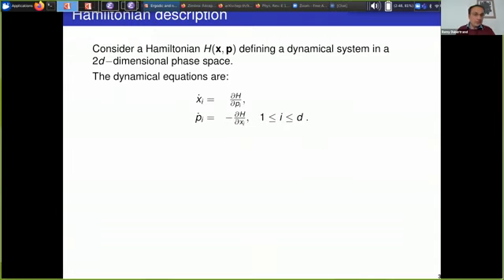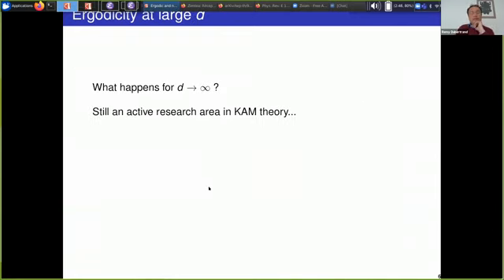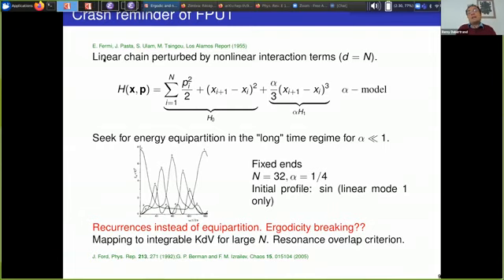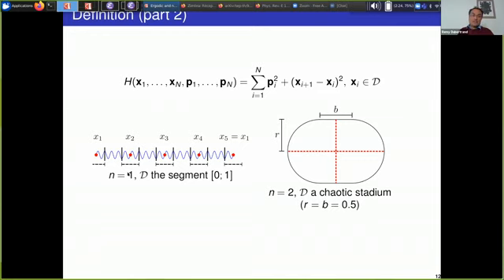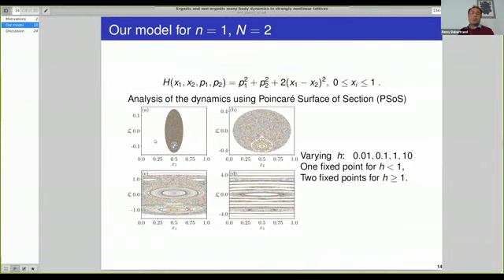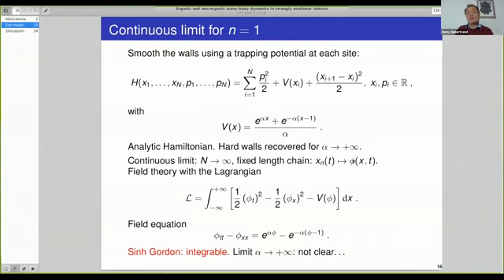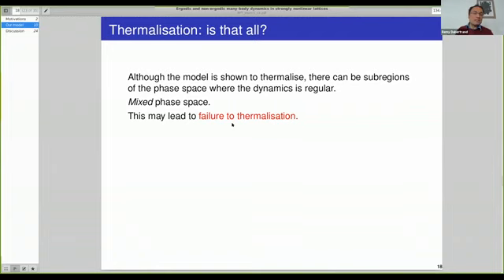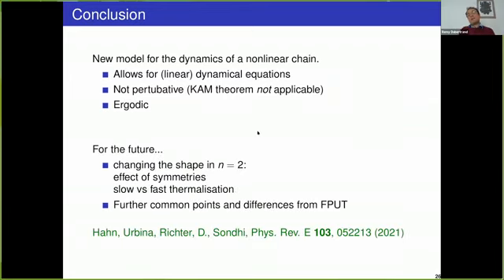HYDW08 | Dr. Rémy Dubertrand | Ergodic and Non-Ergodic Many-Body Dynamics in Strongly Nonlinear.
HYDW08 | Dr. Rémy Dubertrand | Ergodic and Non-Ergodic Many-Body Dynamics in Strongly Nonlinear Lattices

Speaker: Dr Rémy Dubertrand (Northumbria University)

Date: 23rd Jun 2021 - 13:30 to 14:00

Title: Ergodic and Non-Ergodic Many-Body Dynamics in Strongly Nonlinear Lattices

Event: (HYDW08) New horizons in dispersive hydrodynamics

Abstract: The study of non-linear oscillator chains in classical many-body dynamics has a storied history going back to the seminal work of Fermi, Pasta, Ulam and Tsingou (FPUT). We introduce a new family of such systems which consist of chains of N harmonically coupled particles with the non-linearity introduced by confining the motion of each individual particle to a box with hard walls. The boxes are arranged on a one dimensional lattice but they individually do not have to be onedimensional thus permitting the introduction of chaos already at the lattice scale.In this webinar I will describe our first results about the model and discuss their consequences. When the boxes are one-dimensional, the phase space of the chain is mixed for any finite value of N. The continuum limit appears as a singular limit of sinh Gordon. When the boxes are two-dimensional Bunimovich stadia, we found a more chaotic phase space at small system sizes.